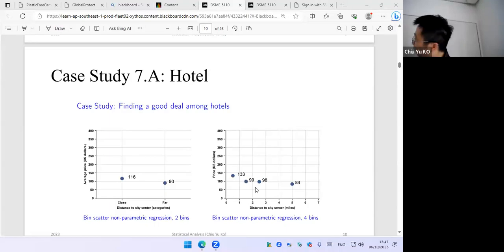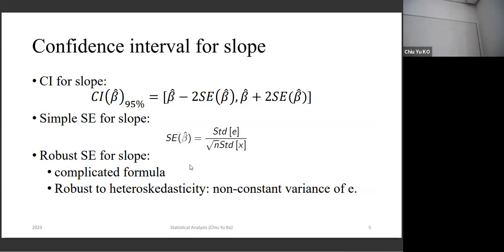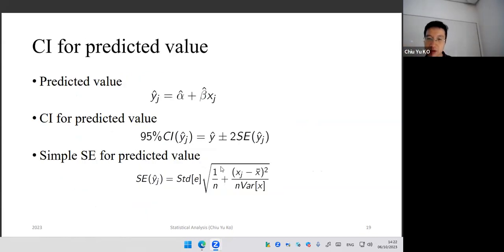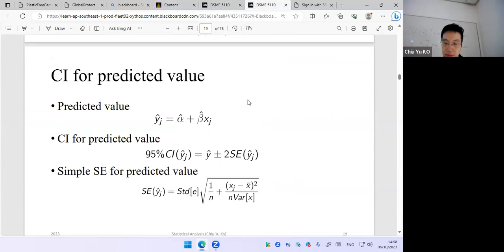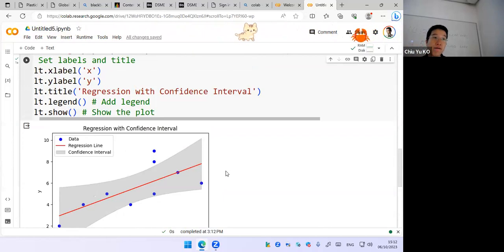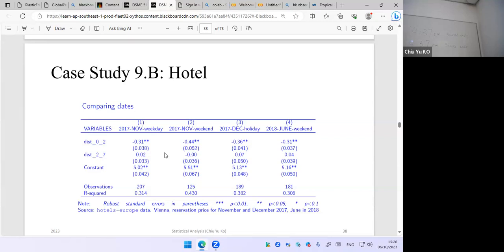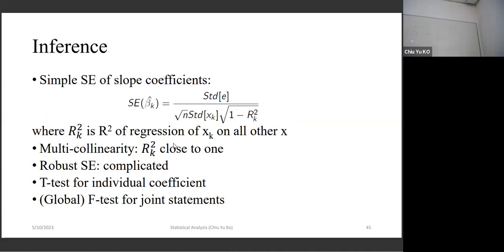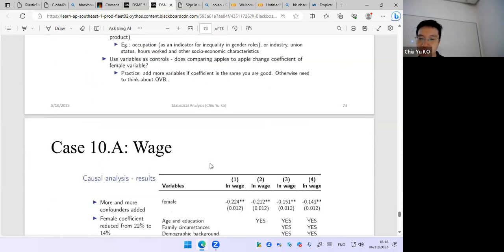DSME 5110 | Section IT | 06 OCT 2023 | Lession 5 | More Regression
Lesson 5

Generalizing regression
Multiple Regression